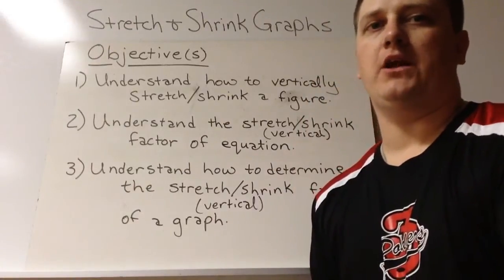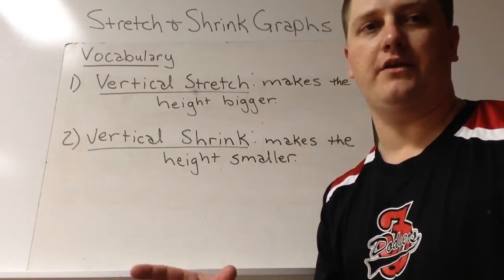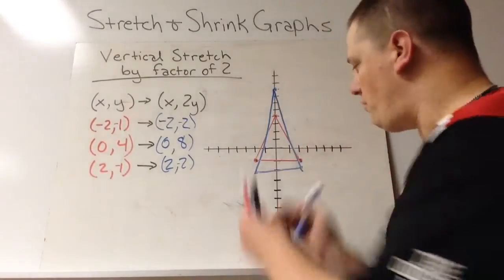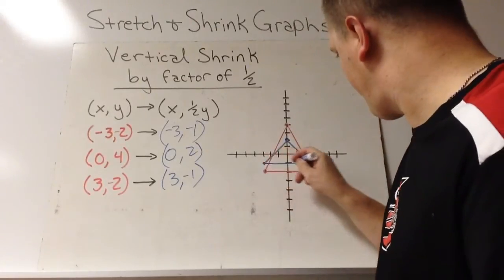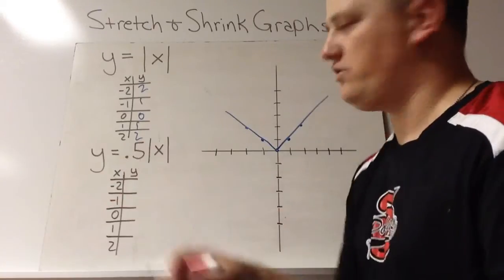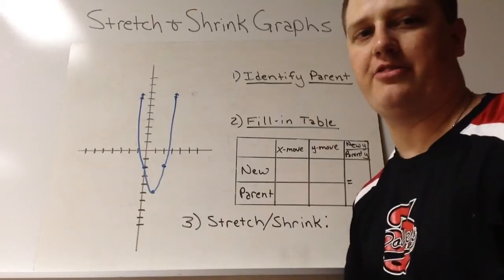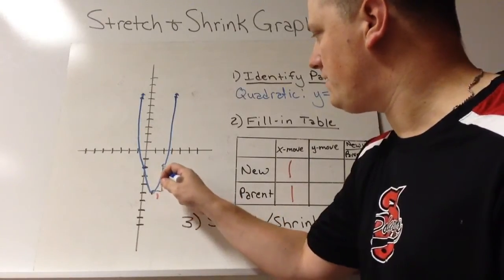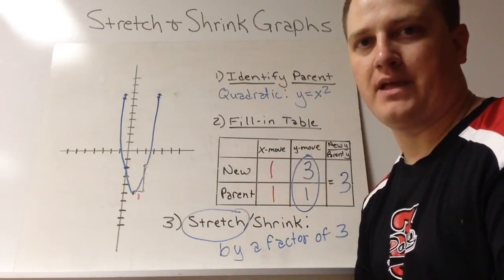Unit 7 Video 3 - Stretch & Shrink Graphs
Looking at the mathematics that makes graphs vertically stretch or shrink and how to determine the factor causing it.

Objectives -
1.  Understand how to vertically stretch/shrink a figure.
2.  Understand the (vertical) stretch/shrink factor of an equation.
3.  Understand how to determine the (vertical) stretch/shrink factor of a graph.

Vocabulary -
1.  Vertical Stretch - makes the height bigger.
2.  Vertical Shrink - make the height smaller.